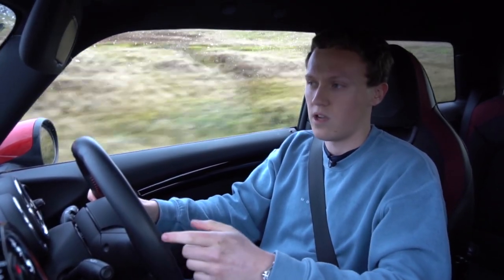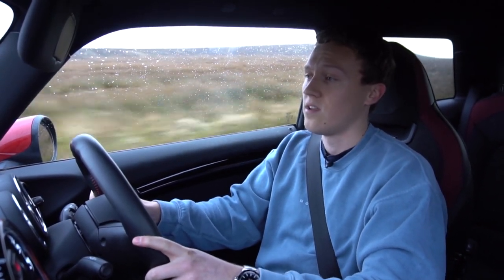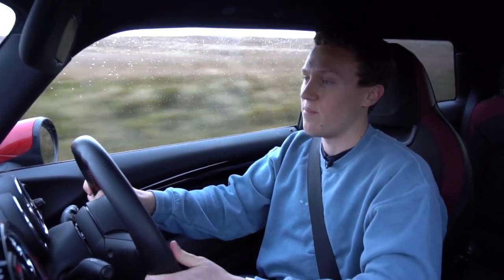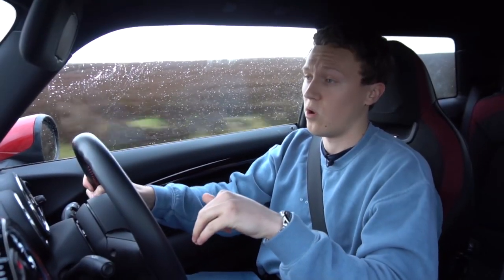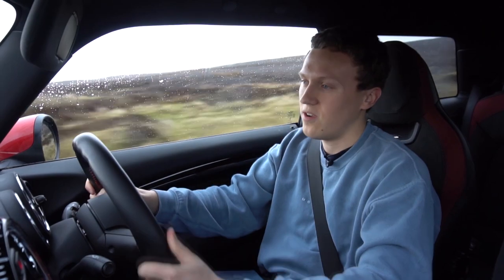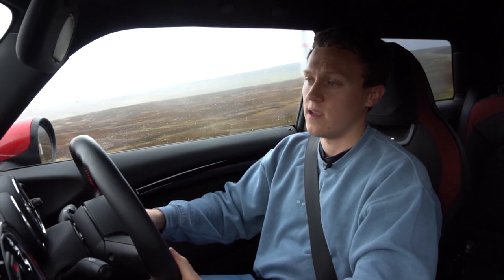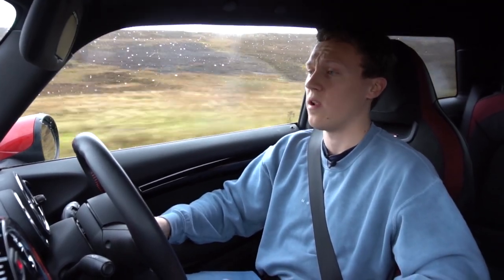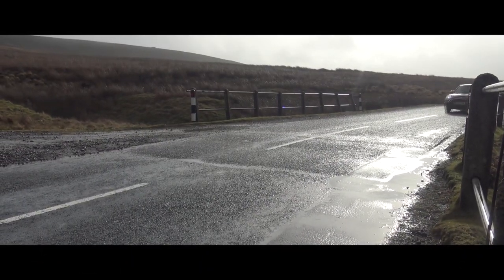MINI JCW (F56) - The Perfect Driver's Car For The UK? | MINI John Cooper Works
I've been thinking a lot recently about all these high powered cars that manufacturers are pumping out and I can't help but think it's just going to be unusable here in the UK. Having owned a hot hatch for the last two years, I believe this might just be the perfect driver's car if you're living in the UK.

Equipment We Use:
Primary Cameras - Sony A6300, Sony AX33 & Panasonic HC-VX870EB
Secondary Camera - Nikon D3300 w/ 18-55mm Kit Lens
Secondary Camera Additional Lens - Nikkor (Nikon) 55-200mm